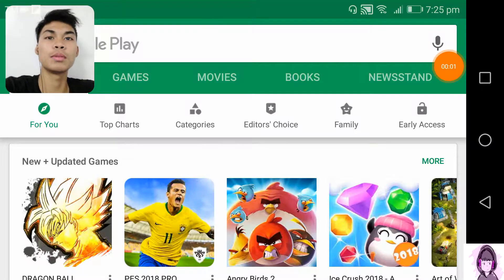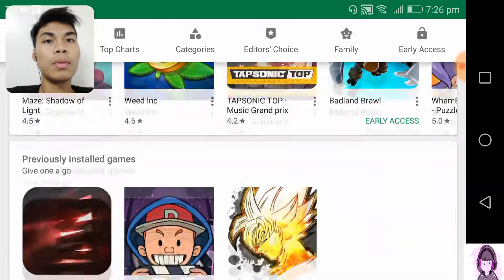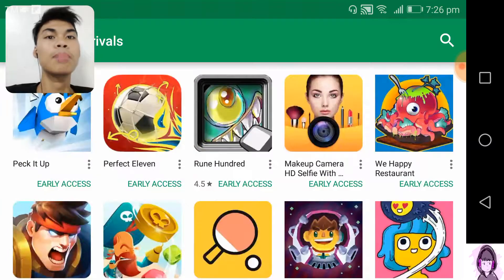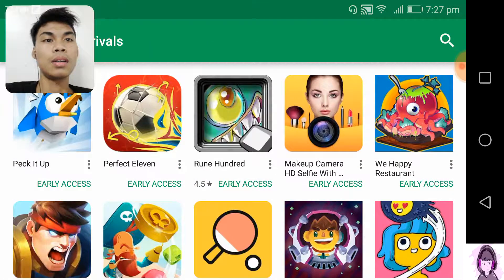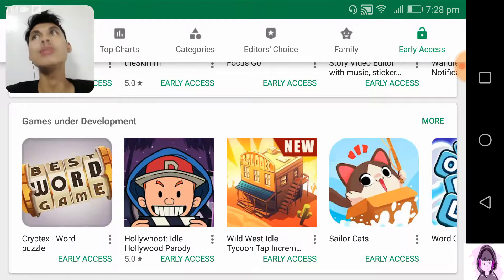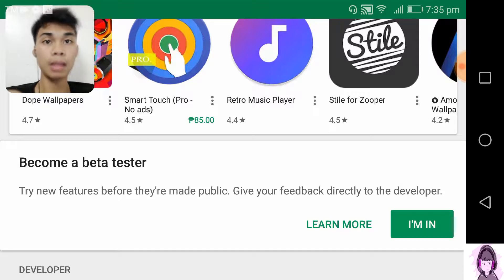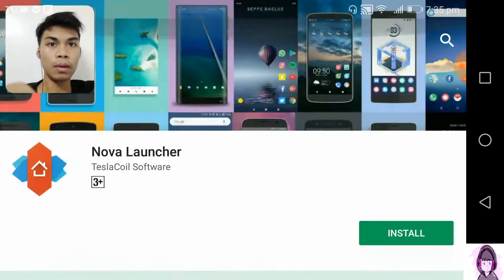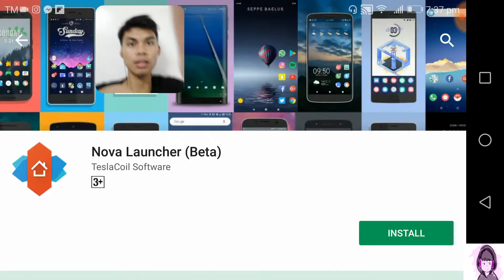BETA PROGRAM & EARLY ACCESS GAMES ON GOOGLE PLAY STORE | Downloading Tutorial 🎮👏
download and enjoy
be the first to try new games
Early Access & And Beta games on GOOGLE PLAYSTORE

this is for those who wants to know how to download or discover new games or apps on Google play store, hope it helps you ❤️

zz